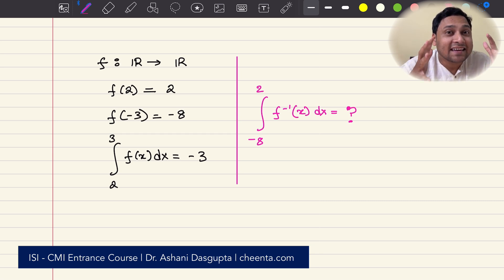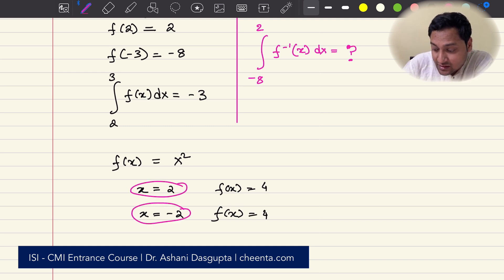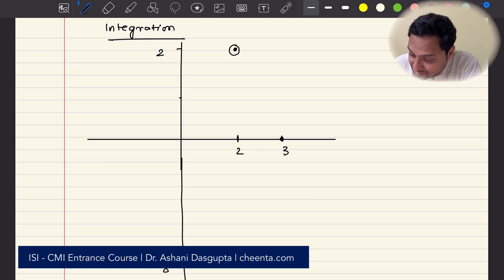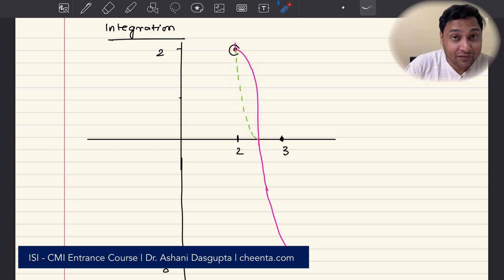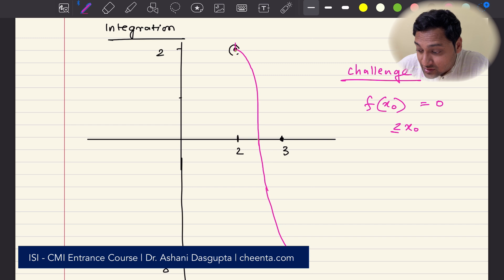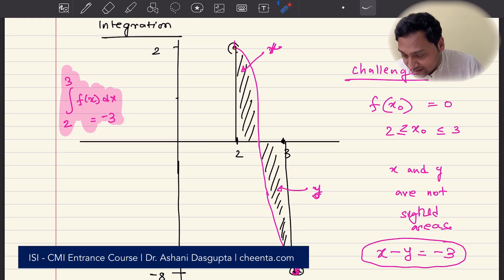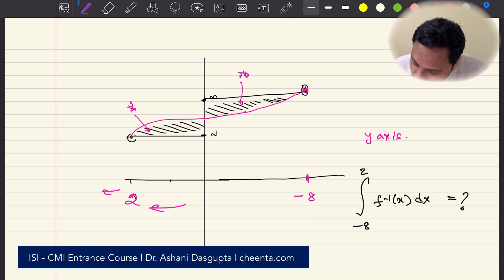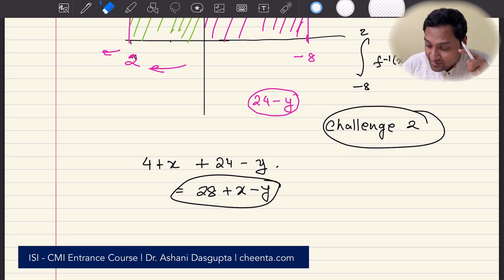Integrate Inverse Function Without Integrating! | ISI BStat BMath Entrance 2023 | Objective 20